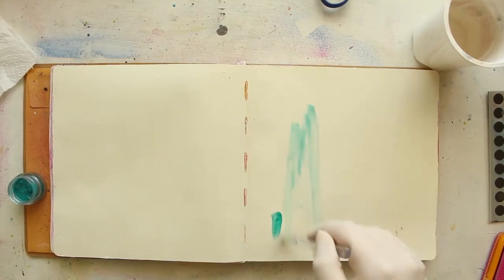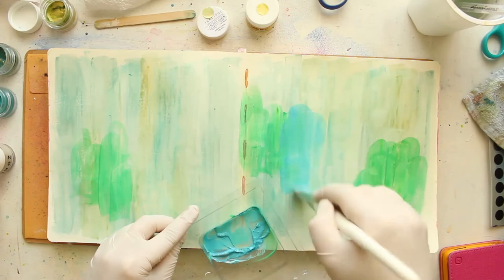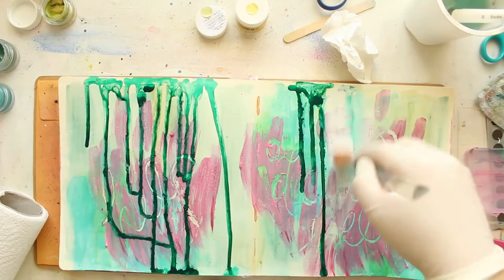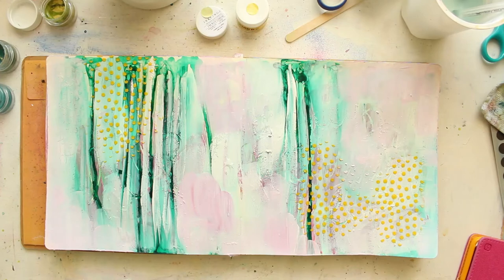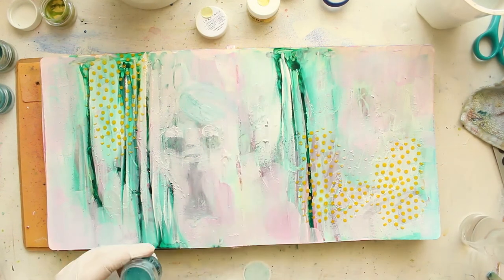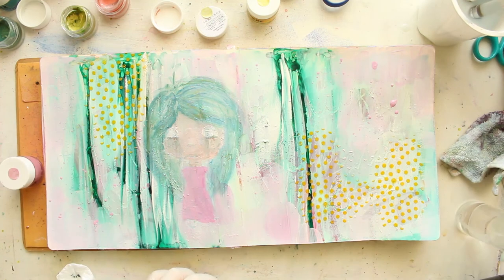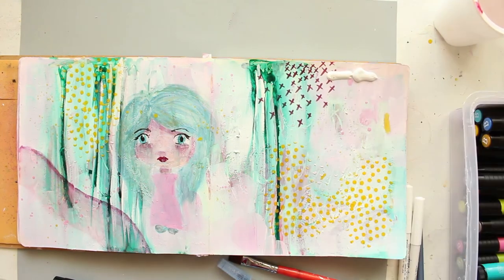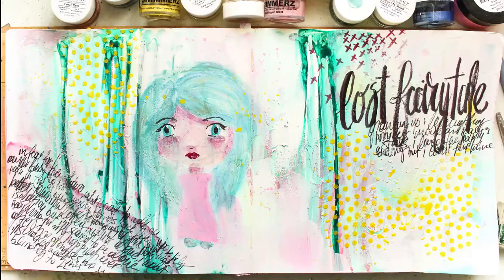Lost Fairytale Art Journal Spread with Zinia Amoiridou